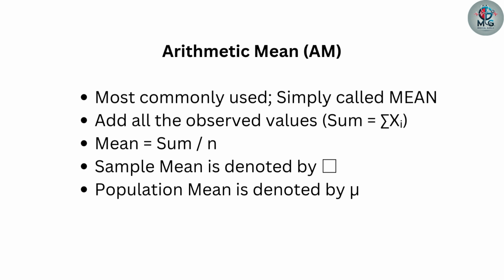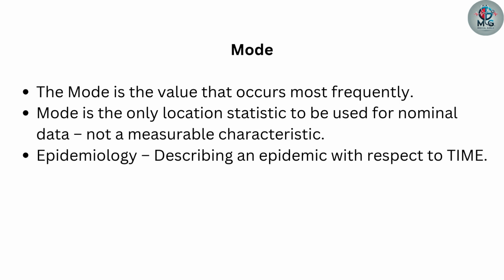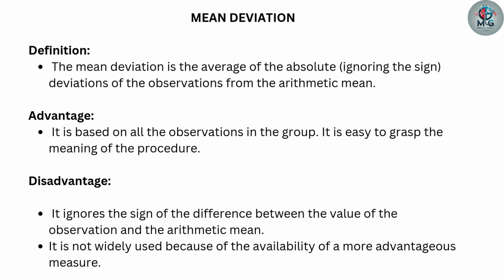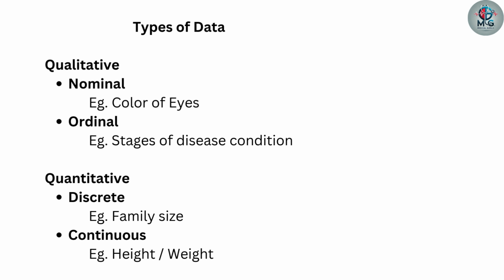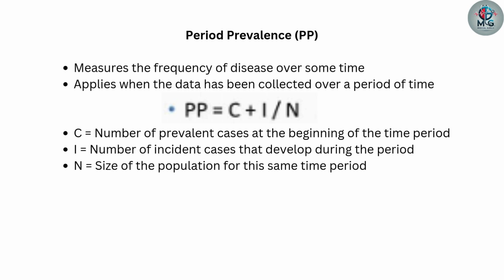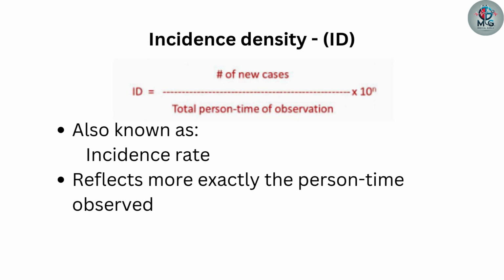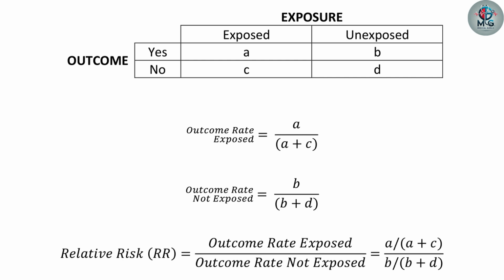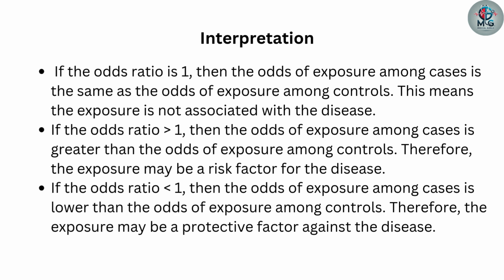Understanding Key Epidemiological Metrics: Incidence, Prevalence, Risk, and Fatality Rates | BCBR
This article explores essential epidemiological metrics used in public health and research, including incidence, prevalence, cumulative attack rate (CAR), incidence rate (ID), secondary attack rate (SAR), case fatality rate (CFR), relative risk (RR), and odds ratio (OR). Learn how these formulas help assess disease spread, risks, and outcomes in populations.